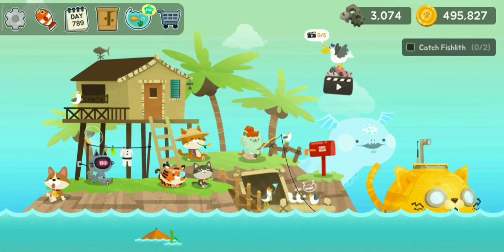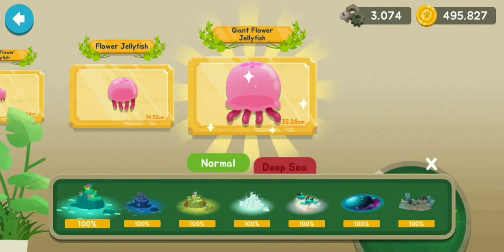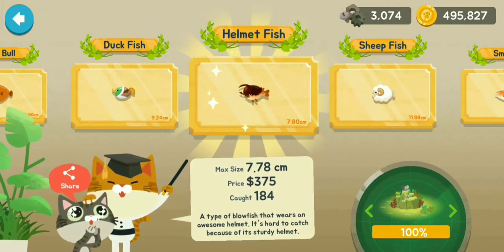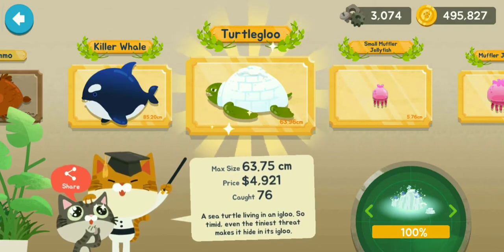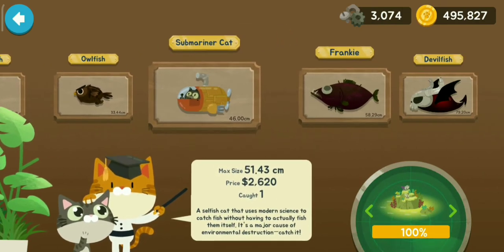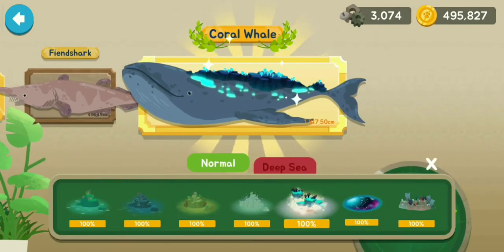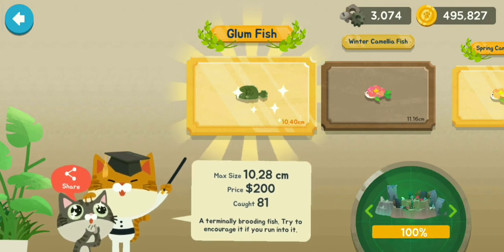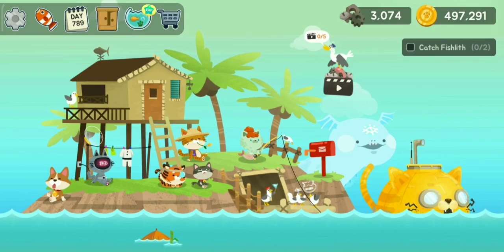All The Fishes In Fishercat!! | Fisher Cat #142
Musician: @iksonmusic